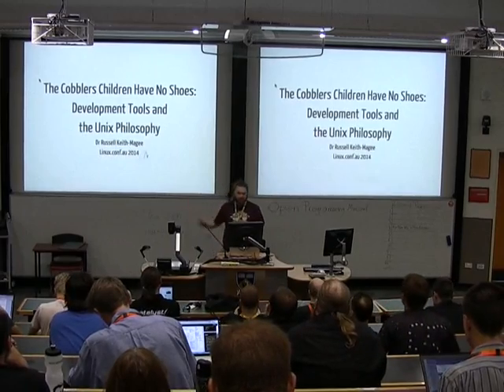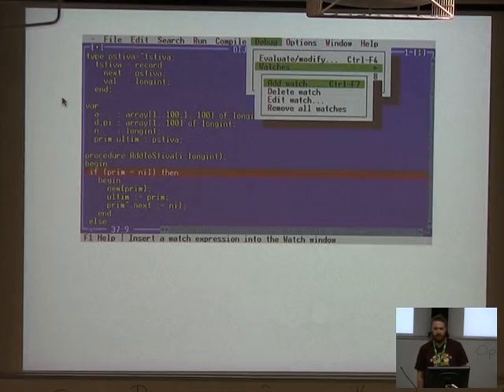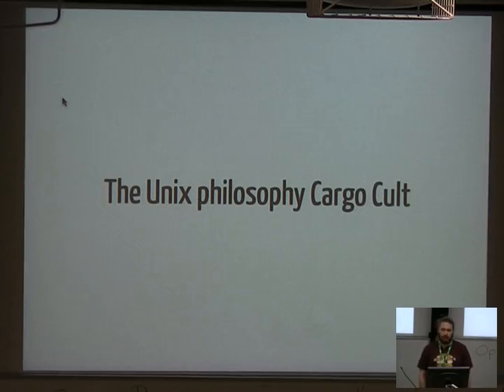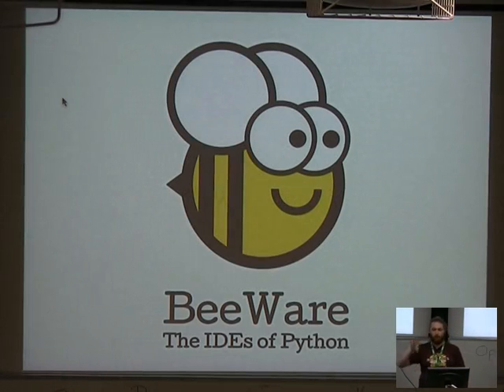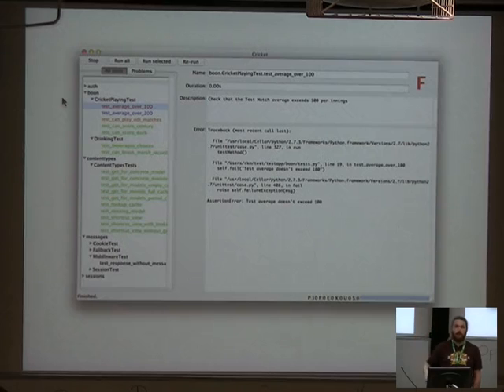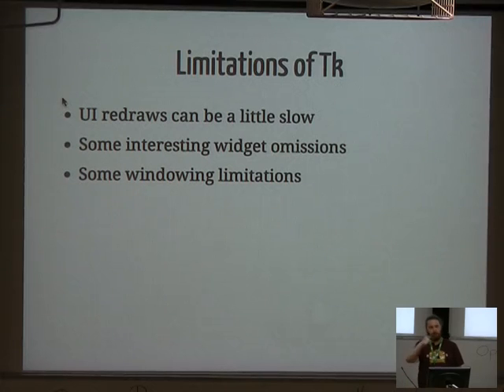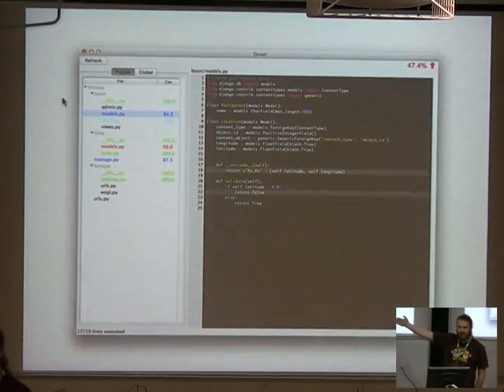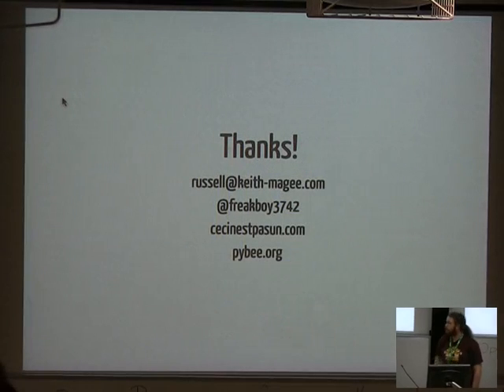The Cobblers Children Have No Shoes: Development Tools and the Unix Philosophy by Russell Keith-Mage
Full Title: The Cobblers Children Have No Shoes: Development Tools and the Unix Philosophy by Russell Keith-Magee